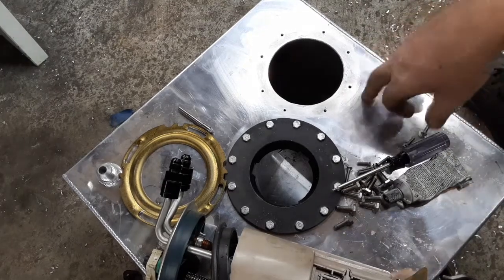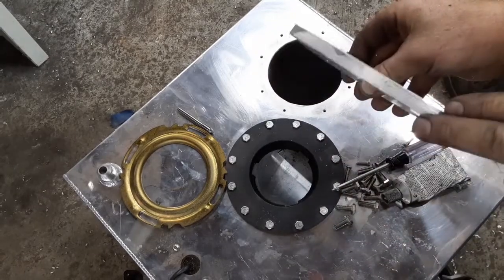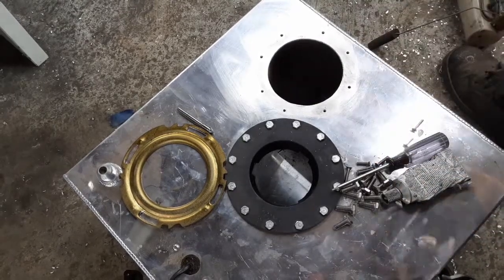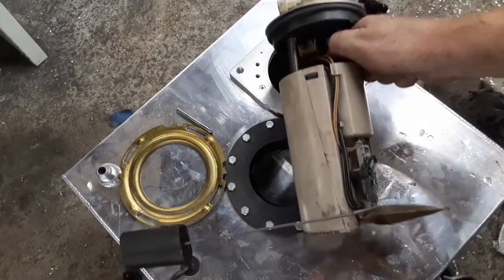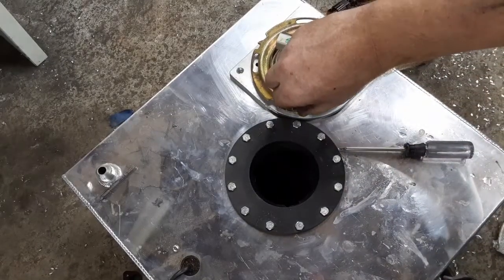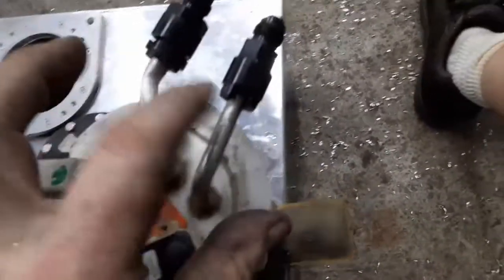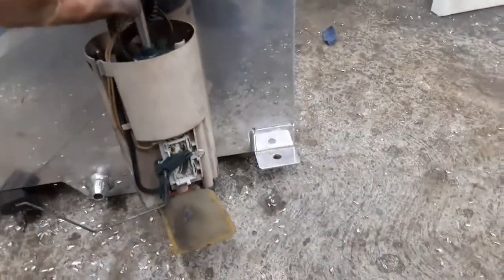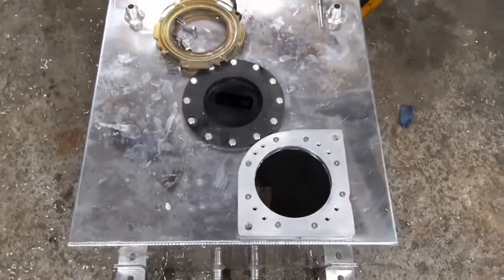LS Swap in-tank Fuel cell setup - 5.3 FC RX7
Using an inexpensive ebay fuel cell with a stock truck in-tank pump and sending unit to make a super cheap OEM type fuel system.